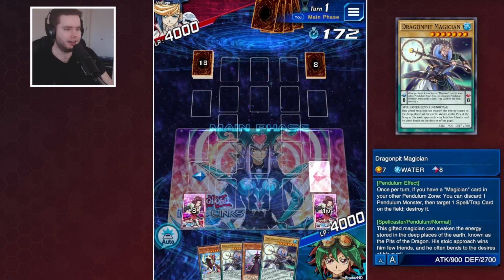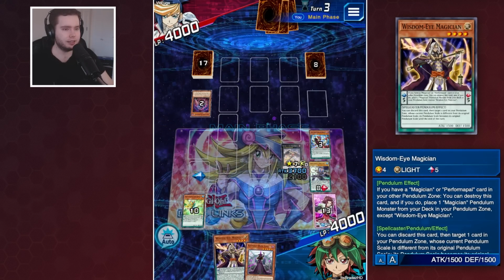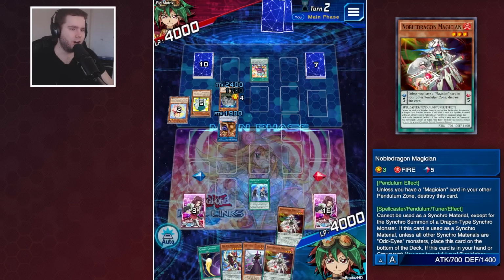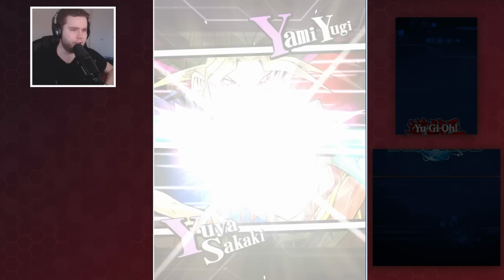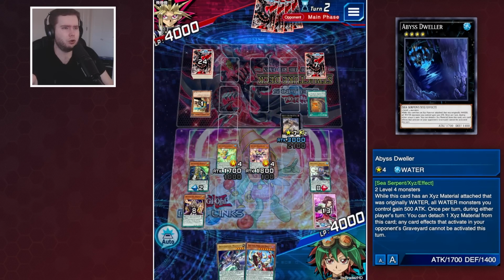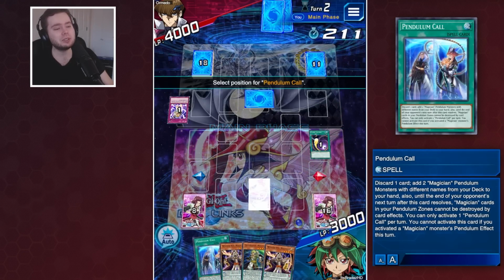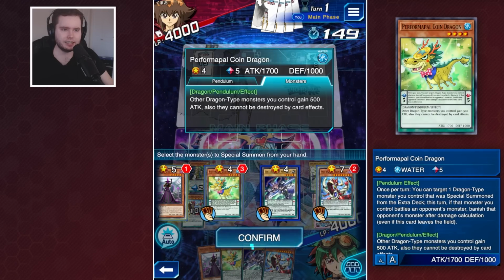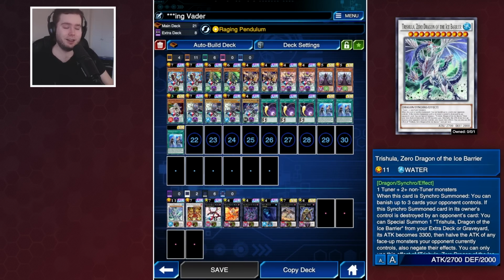The EASIEST KING OF GAMES EVER! NEW Odd-Eyes / Pendulum Magician Yuya Deck! | Yu-Gi-Oh! Duel Links